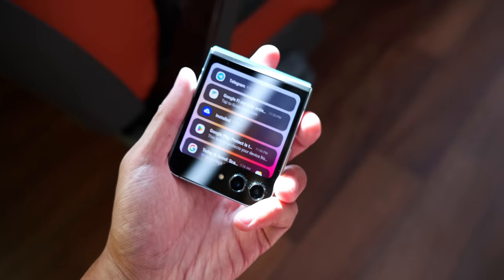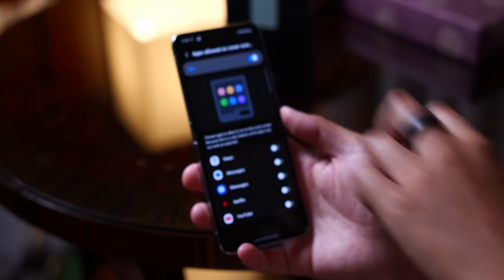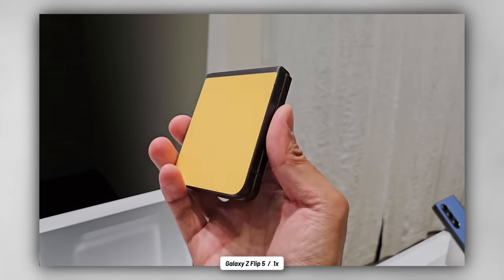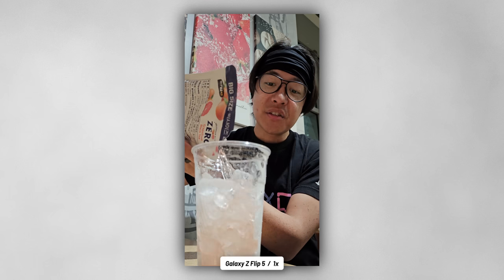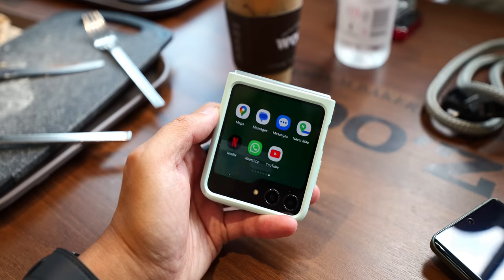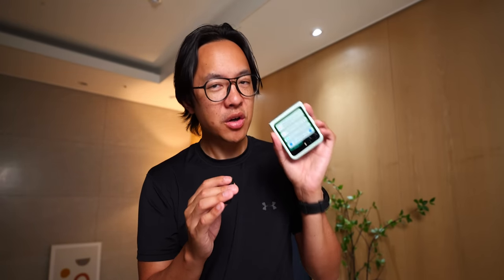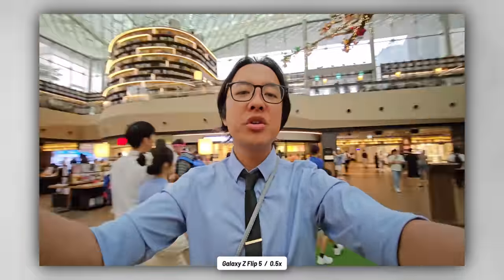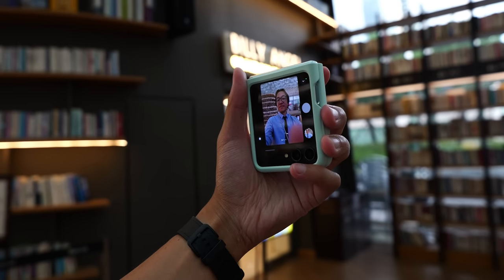Samsung Galaxy Z Flip 5 Day One: Flex (Window) on them!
The Samsung Galaxy Z Flip 5 brings the Flex Window, the biggest update to the flip smartphone lineup! By opening up the screen on the cover to provide more info and a bigger viewfinder for the rear cameras, the Galaxy Z Flip 5 provides just enough upgrades to be worthy of consideration. So, let's take the Samsung Galaxy Z Flip 5 out for a spin the day after Samsung Unpacked! This is my Samsung Galaxy Z Flip 5 Day One!

Check out the new Samsung devices for yourself! More info on the pre-order deals are below.

PRE-ORDER AND TRADE-IN DETAILS --
Watch6 --
Those who pre-order will receive a free Fabric Band with the purchase of Galaxy Watch6 or Galaxy Watch6 Classic. Plus, receive up to $250 off with eligible trade-in.

Enhanced Trade-In: up to $1,000 enhanced trade-in value
Free Storage Upgrade: 512gb at price of 256gb
Instant Savings: $150 off on 1TB memory device

Galaxy Z Flip 5:
Enhanced Trade-In: up to $900 enhanced trade-in value

Bundle Offers: buy Flip5 or Fold5 and get special pricing below:
Watch 6: from $299.99 to $149.99
Classic: from $329.99 to $199.99
Buds 2 Pro: from $229.99 to $49.99
Tab S9: from $799.99 to $599.99
S9+: from $999.99 to $699.99
S9 Ultra:from $1,199.99 to $899.99